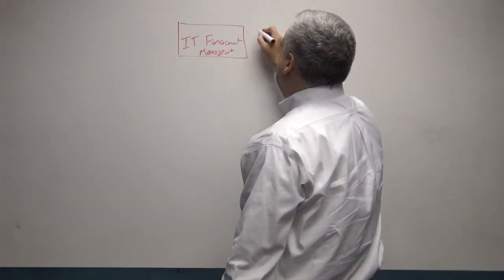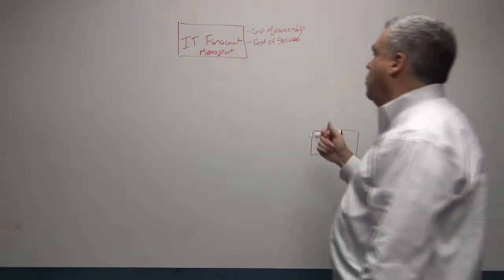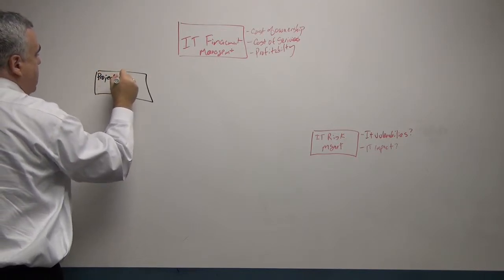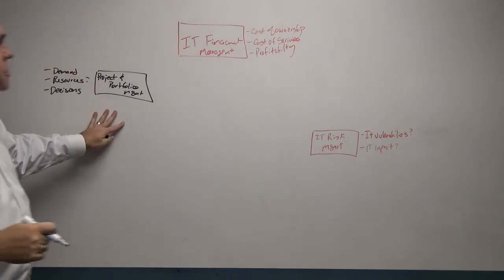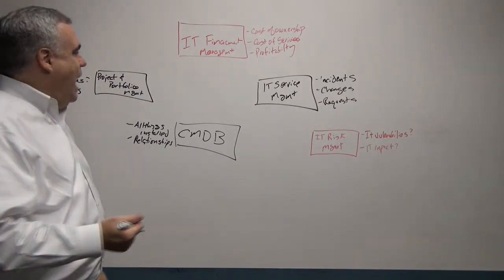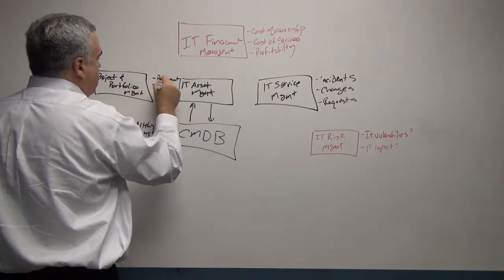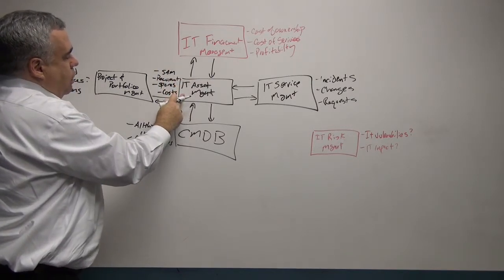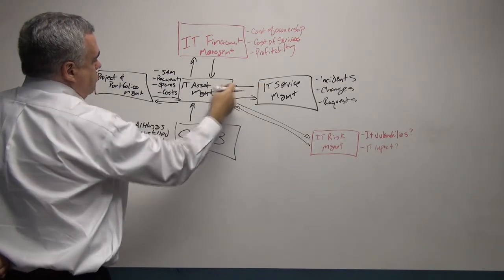clip-2013-11-26 10;33;48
sean